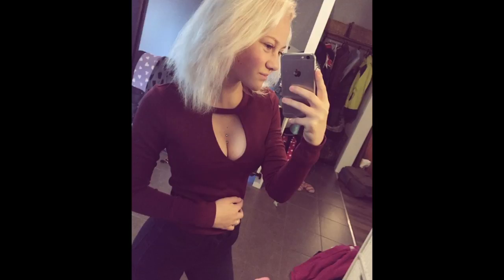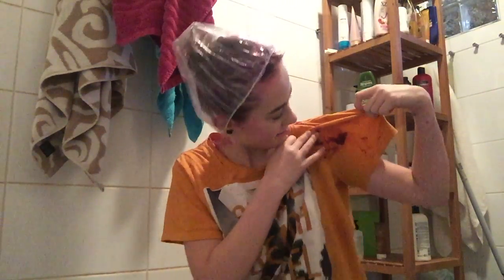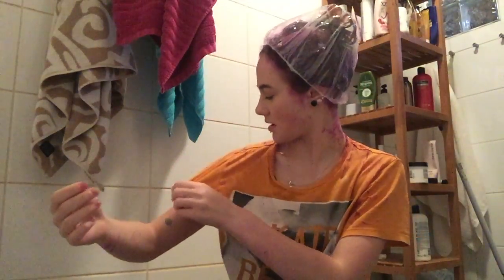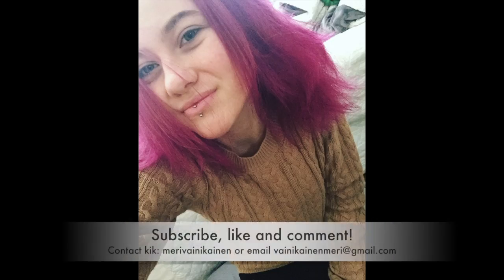Hair experiment!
My first time trying out the Color oops color remover and splat hair dye and I took you with me!